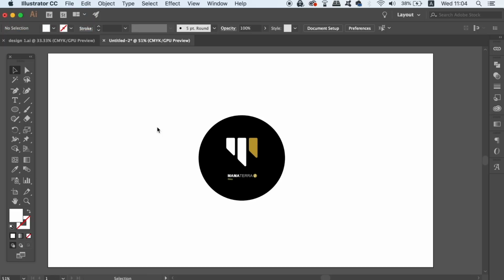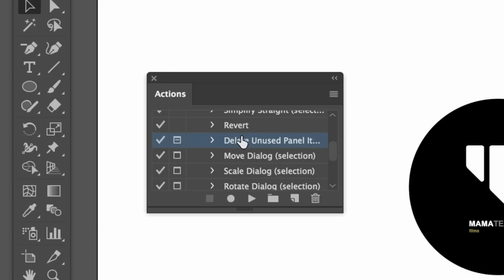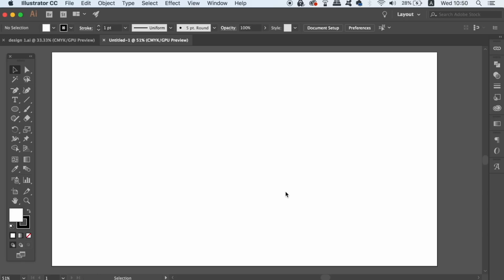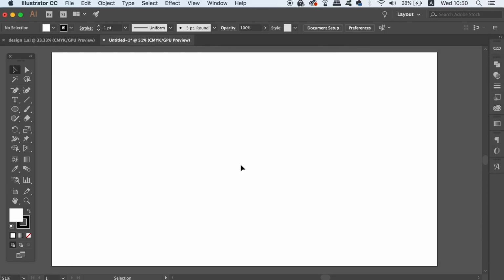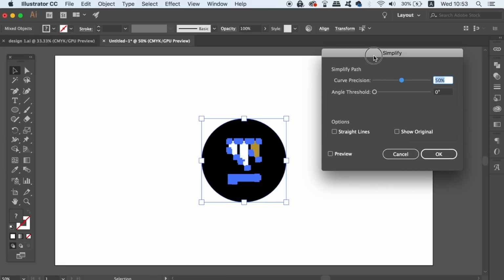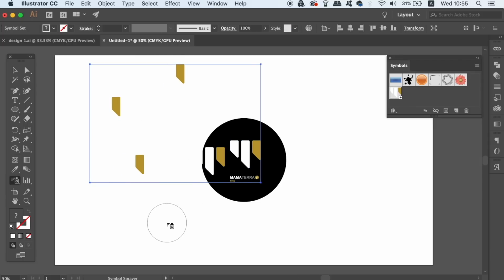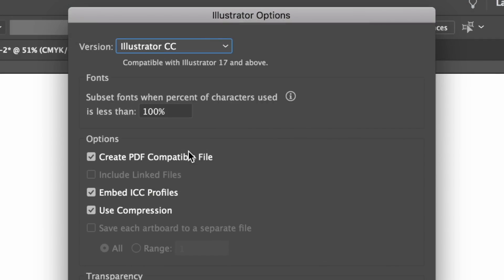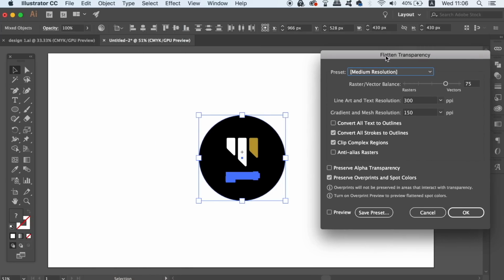HOW TO REDUCE FILE SIZE IN ILLUSTRATOR ((SOLVED))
If you need to know how to reduce file size in Illustrator, tune in to todays short but sweet tutorial, where I am going to show you 6 ways that you can reduce file size, in Adobe Illustrator.

It’s Tom with Satori Graphics back with another Illustrator tutorial. Reducing file size in Illustrator is crucial and important for various reasons. Having large files can slow or crash your machine, it takes up space and memory, and sending large files to clients looks unprofessional, and it can causes issues their end.
So today I am going to show you how to reduce file size in Illustrator. There are also plugins that can help with this, but often they are not free and sometimes very expensive, more than a copy of Adobe Illustrator!

So, I hope my tips in todays tutorial do help you in reducing file size on your graphic design documents, within Illustrator.

If you found this graphic design upload on how to reduce file size in Illustrator enjoyable or useful, let me know in the comments section and drop a like on your way out.

🔥 SATORI MERCCHHH!! 👌👌👌

MUSIC